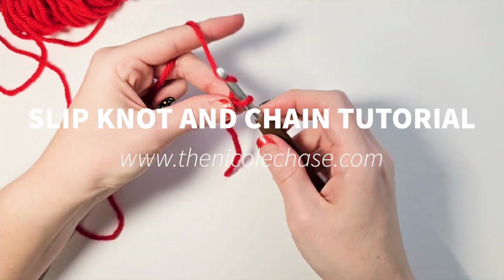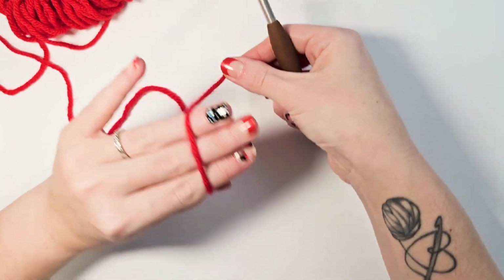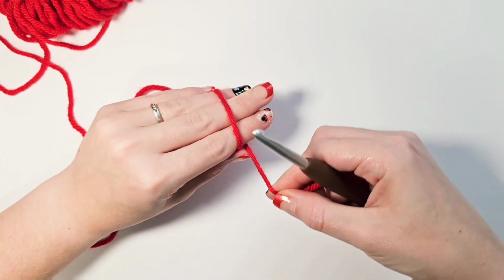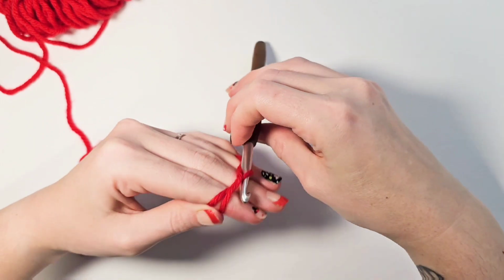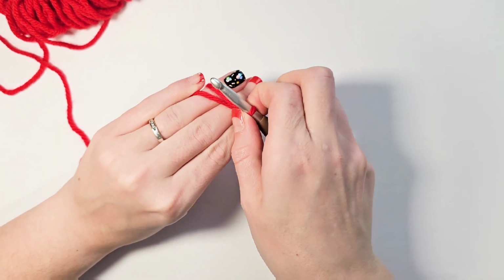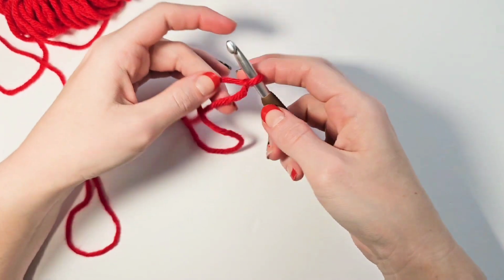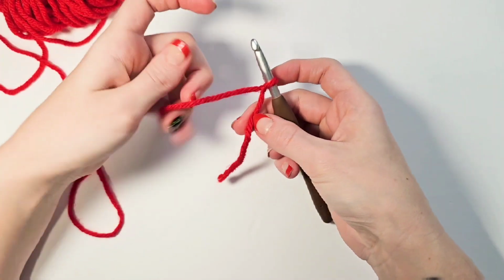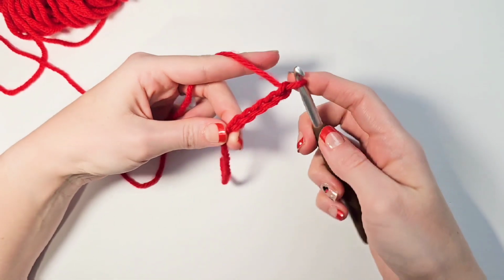Slip Knot and Chain | Crochet Stitch Tutorial (-)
Learn how to crochet the slip knot, followed by the chain stitch. This technique is often used to start many crochet projects that are worked flat. I use the slip knot and chain to begin projects such as hats, scarves, sweaters, and more.

You can find my patterns for free on my blog.